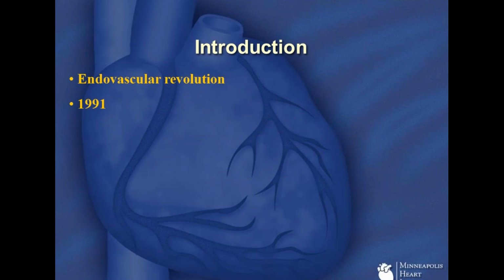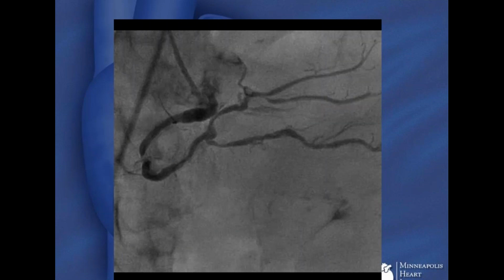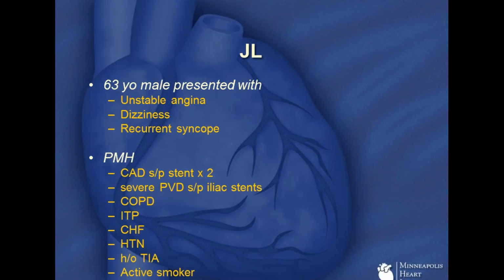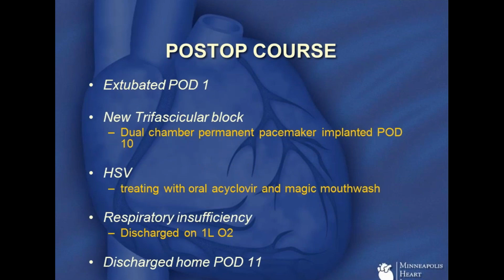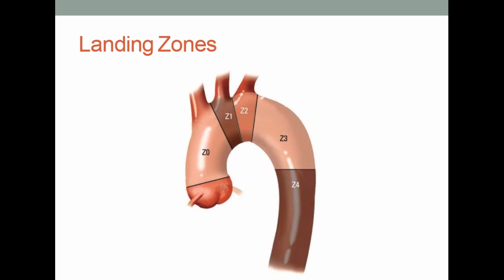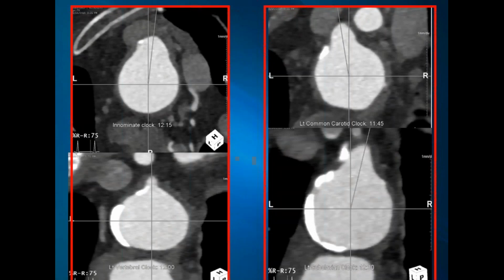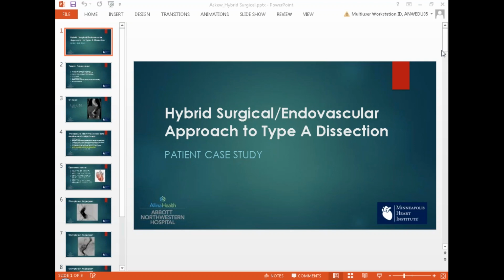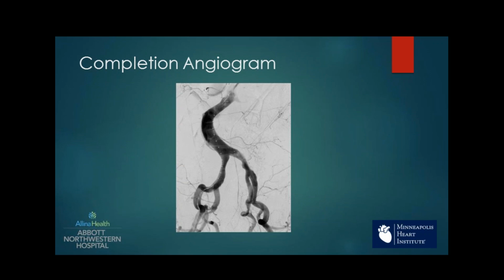Titus, Sun, Manunga Jr., Askew - Hybrid Treatment of Complex Aortic Disease - 1/23/2017